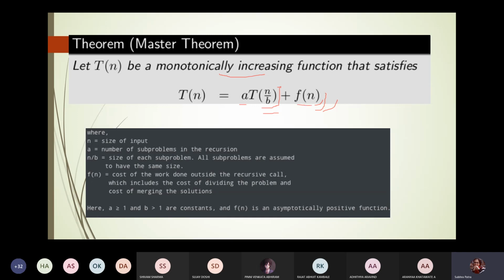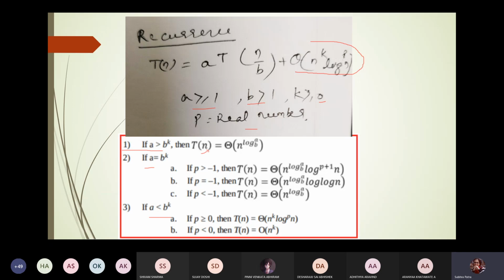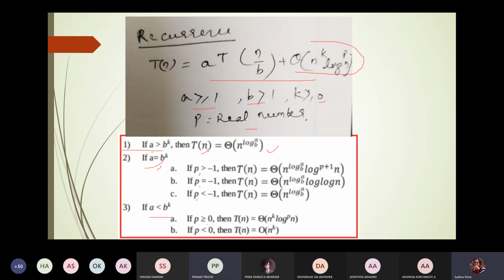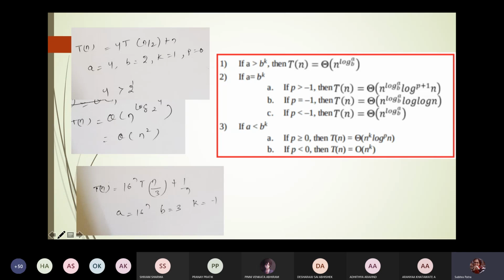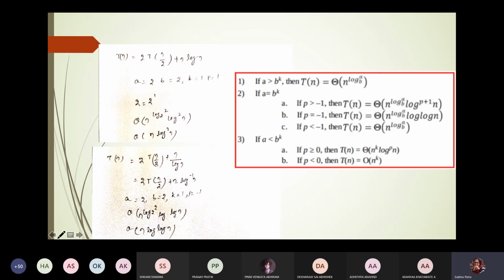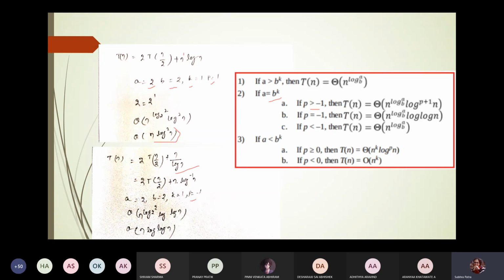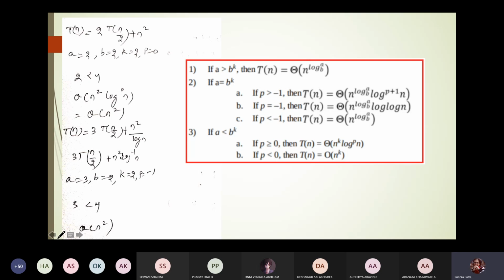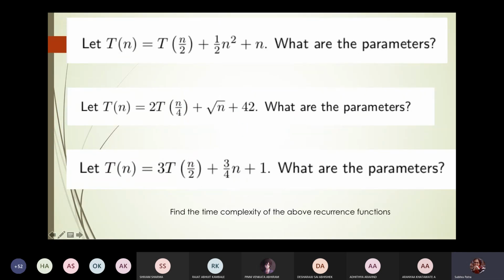class 18 in Dsa